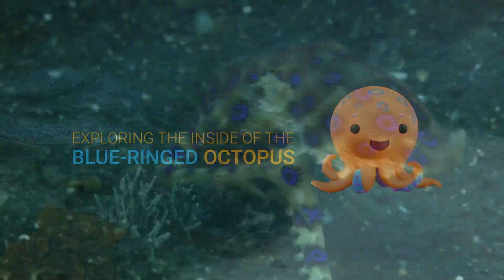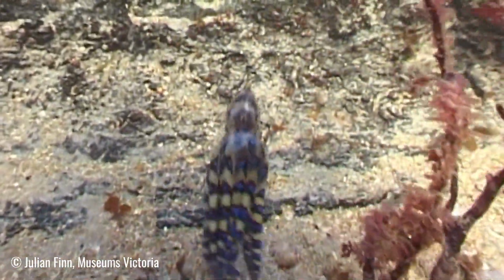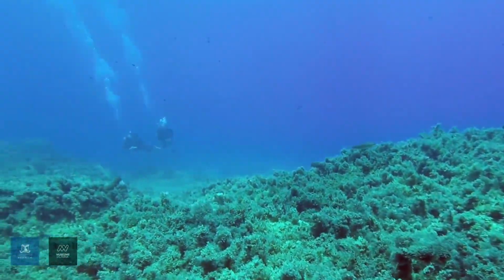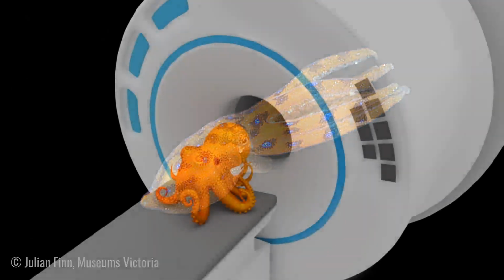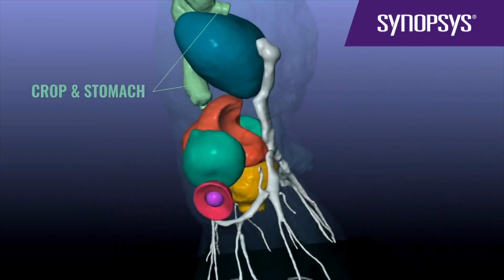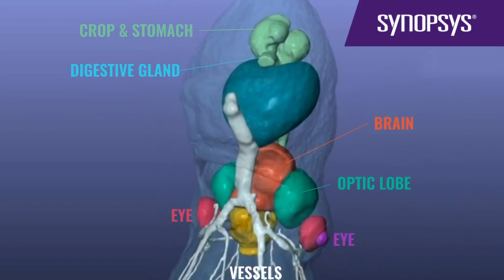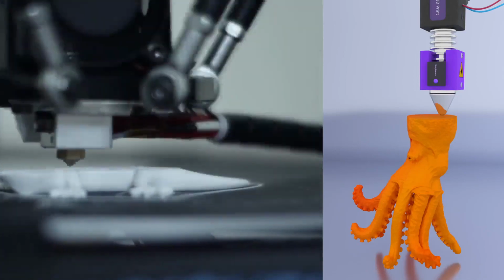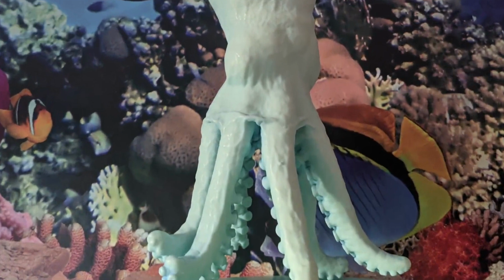Exploring the Inside of the Blue-Ringed Octopus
Learn about this small but deadly creature and how it's been brought to life using scanning, 3D software, and 3D printing.